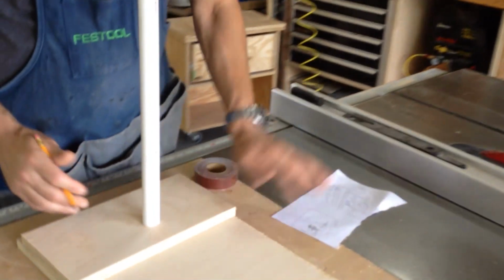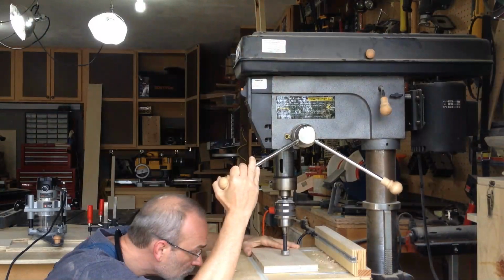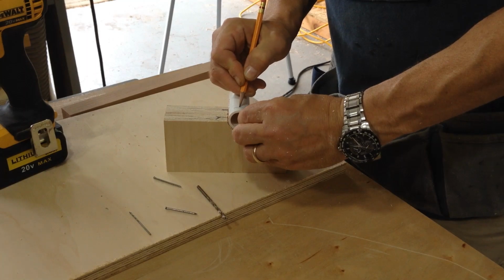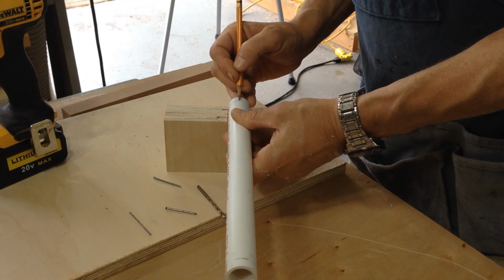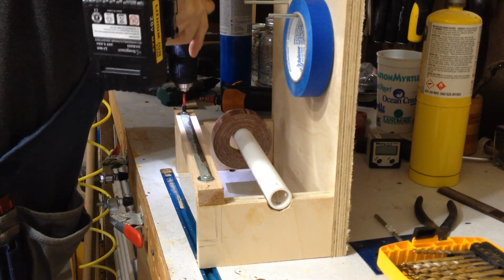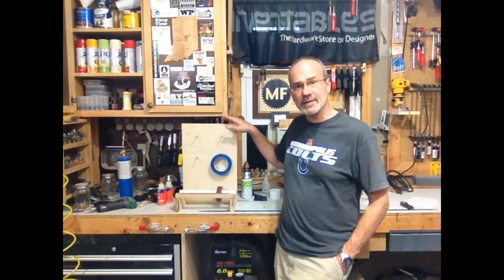Lathe Sandpaper Holder - Collaboration With Cory, Mike and Bob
I spent a day with Cory, Mike and Bob at Mike Fulton's workshop. We all drew names and made some cool shop projects together. I made a sandpaper holder for Bob's Lathe.

As always, I welcome your questions and comments!